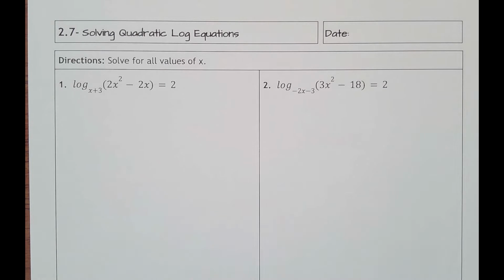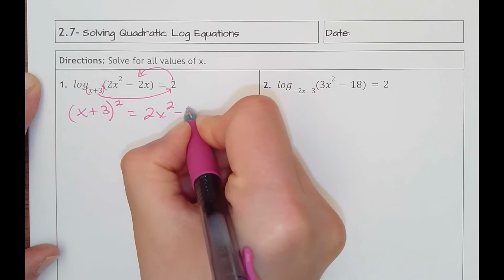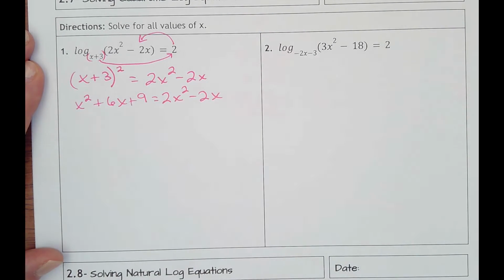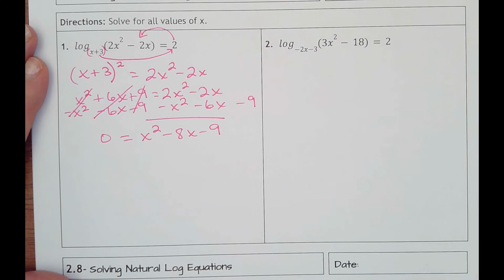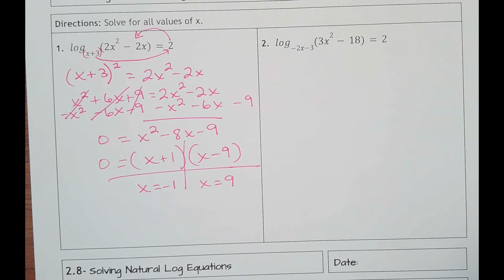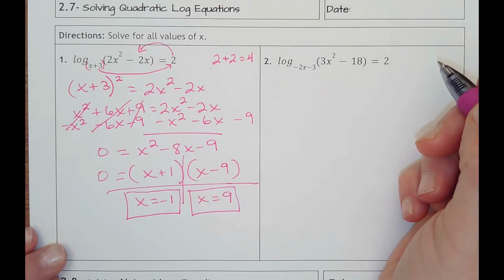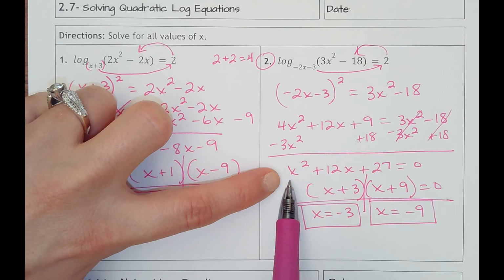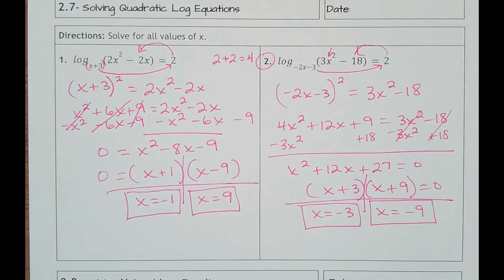2.7- Solving Quadratic Log Equations